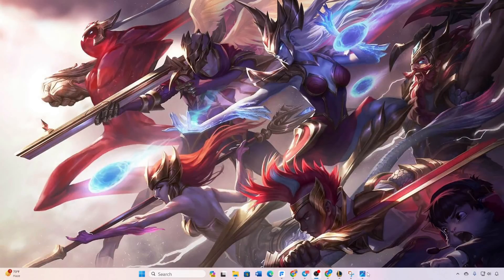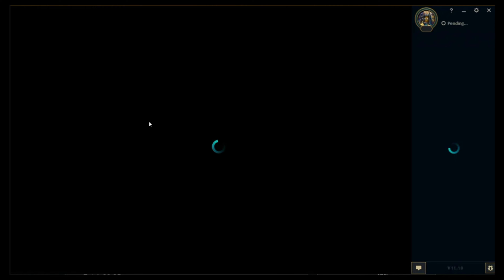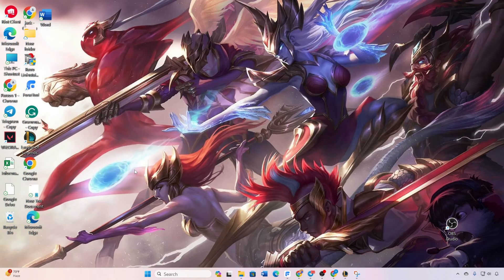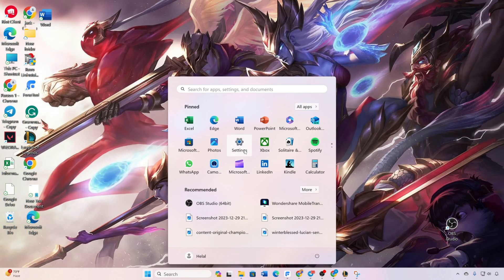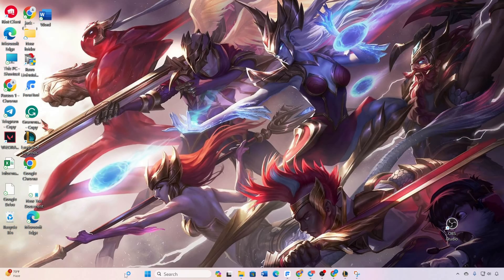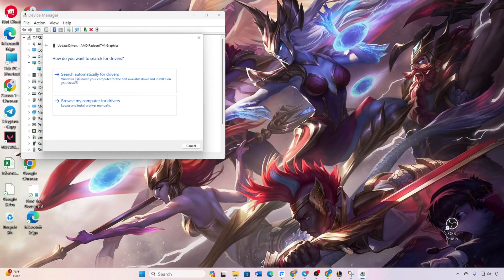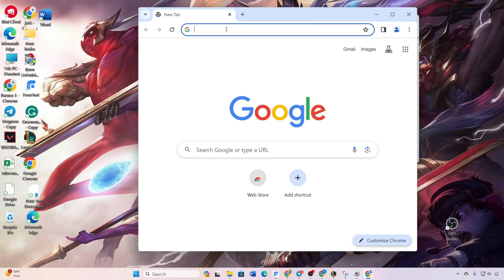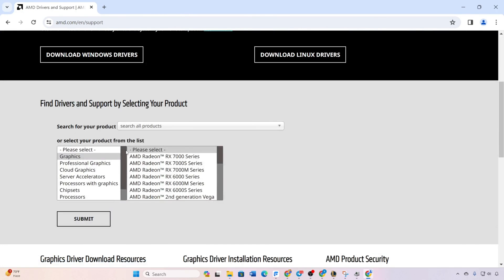How to Fix League of Legends Black Screen Issue on PC | League of Legends Black Screen Problem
Facing a League of Legends black screen issue? Don't worry. Here I'm to guide you on how to solve the League of Legends black screen in the game. In this video, I'm gonna show you easy methods on how to fix the League of Legends black screen issue. If you're experiencing League of Legends black screen loading, follow this video to solve the League of Legends black screen problem.

You may be thinking 'How to solve LOL black screen issue? How to fix the League of Legends black screen on your PC?' This video will help you to learn how to overcome the League of Legends black screen problems. So, watch this video till the end, and follow the process of how to fix the LOL black screen problem.